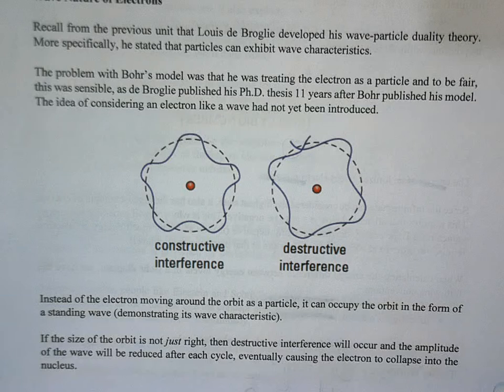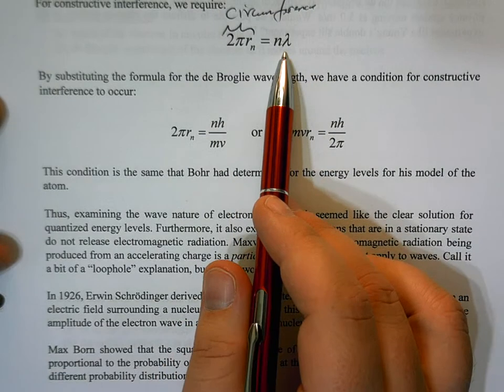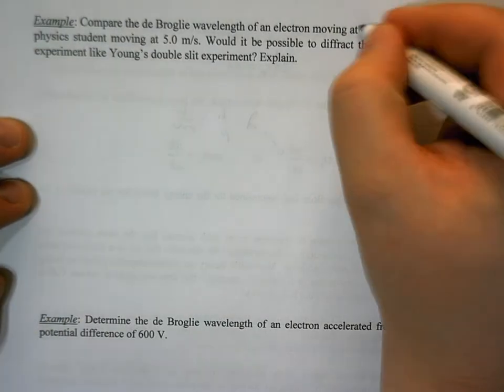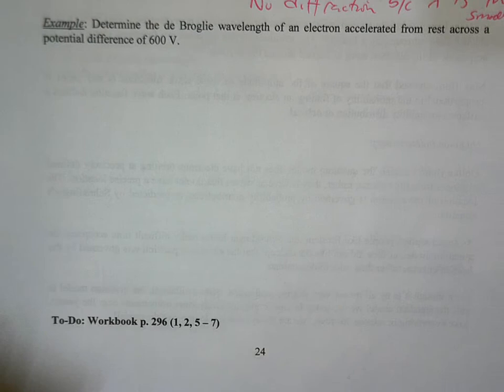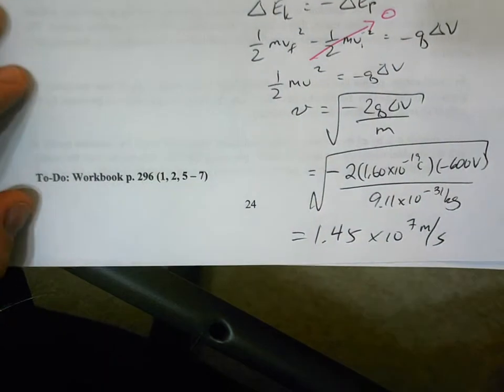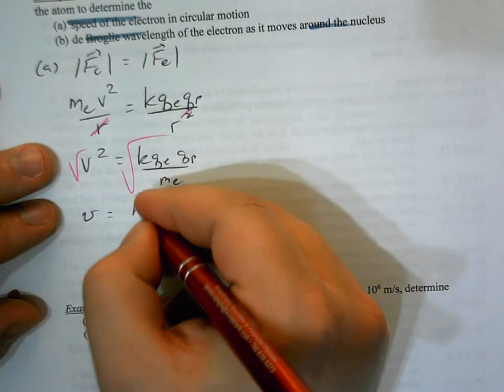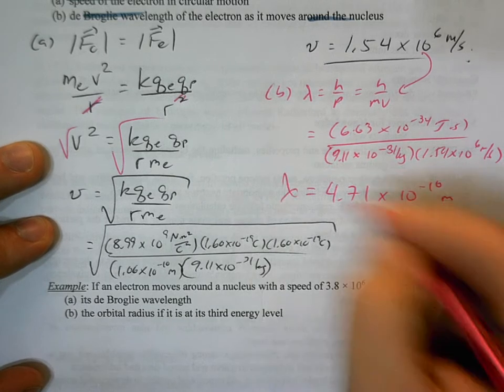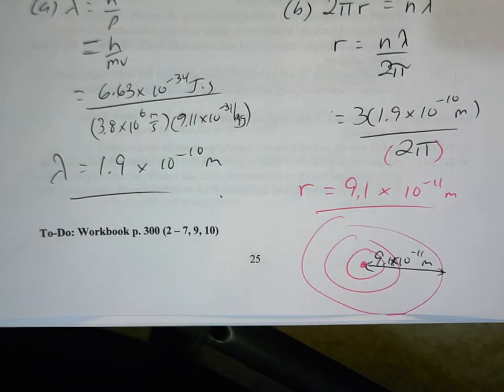P30 D2.2 - Quantum Model of the Atom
In this video, we examine the flaws with Bohr's model that requires us to revisit Louis de Broglie's wave-particle duality. After realizing that treating electrons as waves solves the major flaw with the Bohr (and Rutherford) model, we discuss the Quantum Model of the Atom.